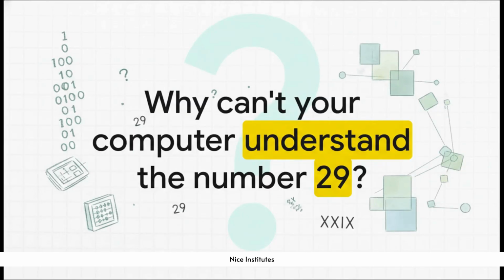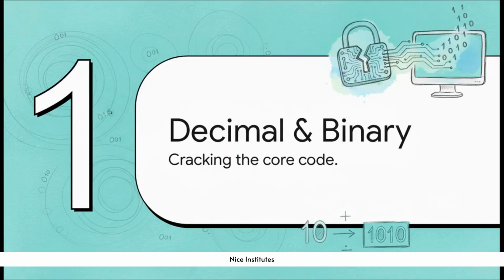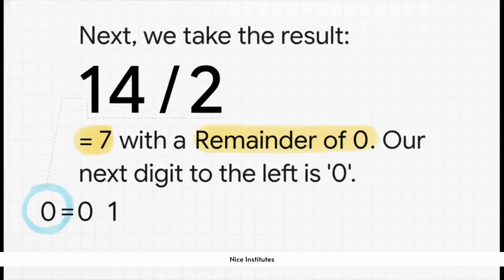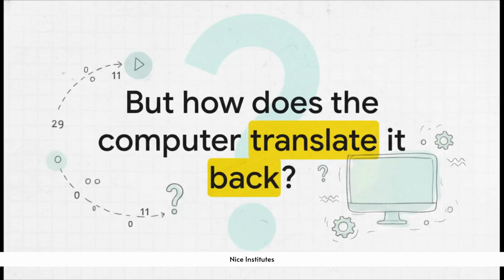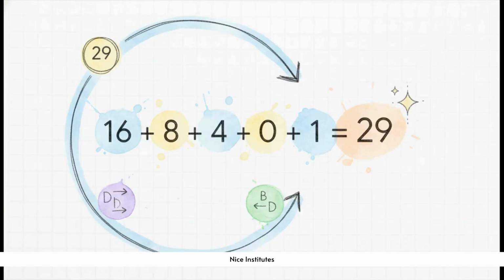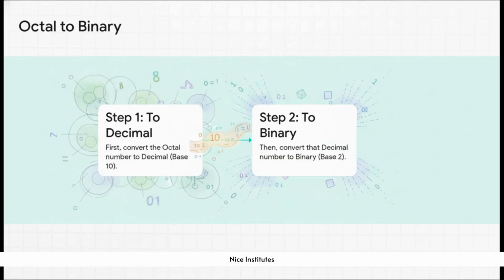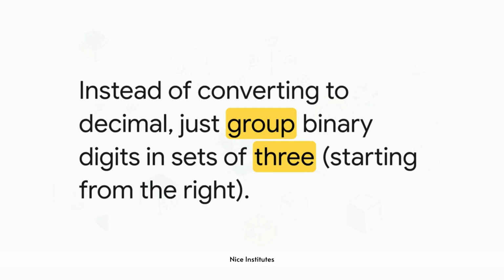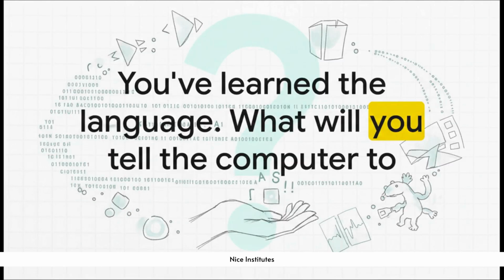Computer - Number Conversion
🔢Fundamental Methods of Computer Number Conversion

This instructional guide outlines various mathematical strategies for **translating numbers** between different **base systems**, such as decimal, binary, octal, and hexadecimal. To transform a **decimal value** into another base, one must perform **repeated division** and track the remainders in reverse order. Conversely, changing a number from any base back to **decimal** involves multiplying each digit by its **positional value** and totaling the results. When moving between two non-decimal systems, the text suggests using **base 10** as an intermediate step. Finally, the source provides **efficient shortcut methods** for conversions involving binary, octal, and hexadecimal by **grouping bits** into specific clusters.